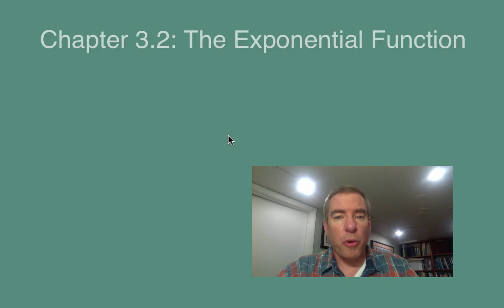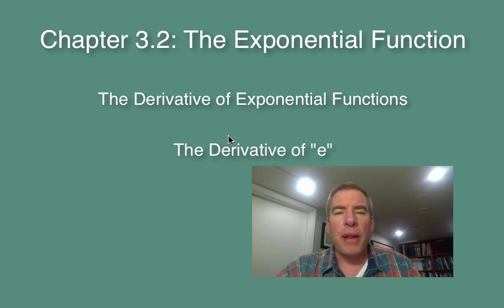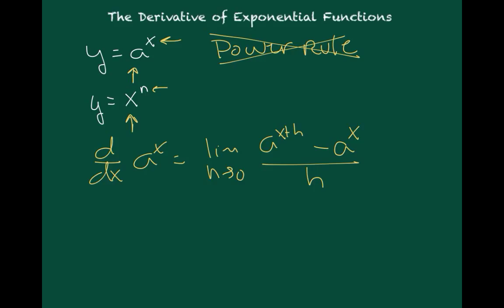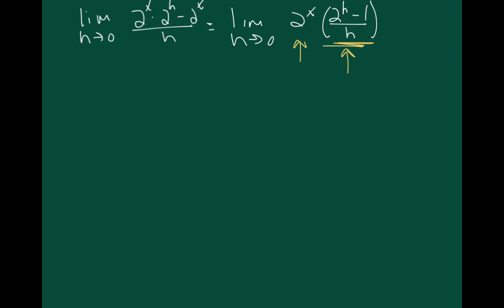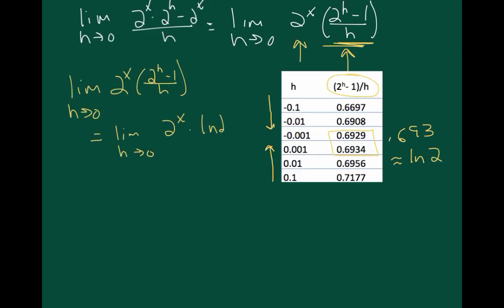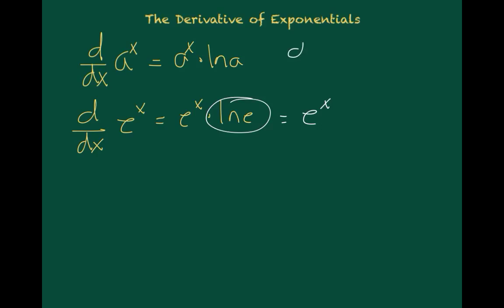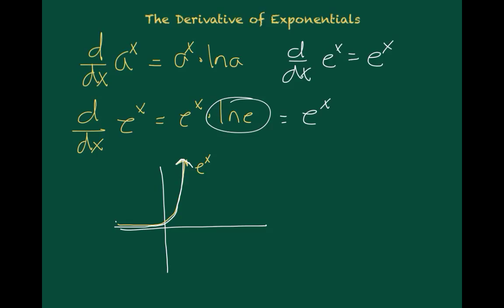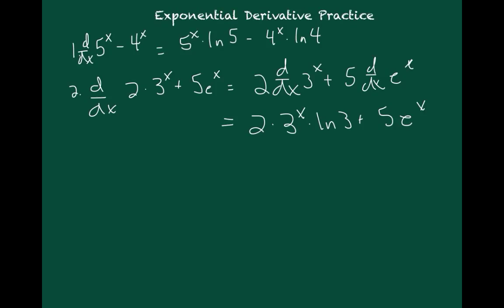CalcVideo 3.2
Table of Contents:

00:00 - Introduction
01:07 - The Derivative of Exponential Functions
06:01 - Derivative of "e"